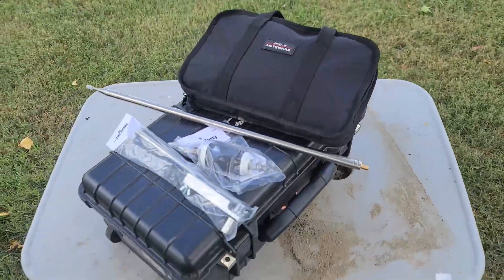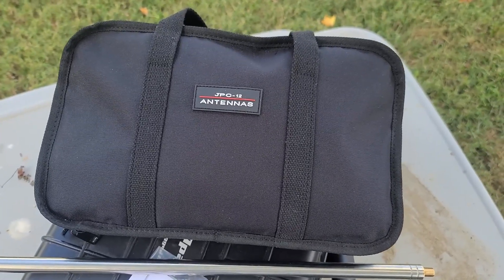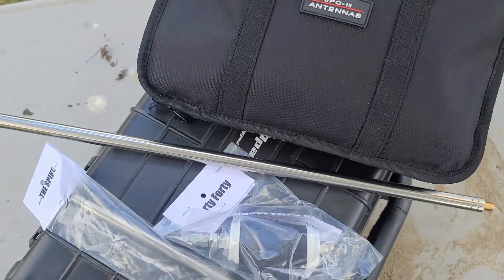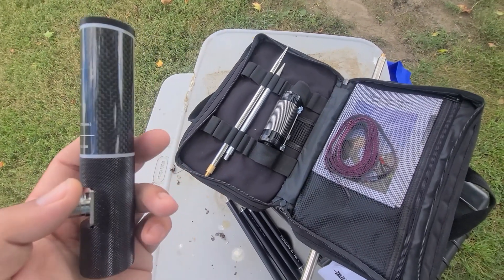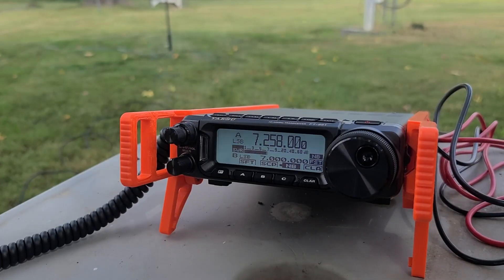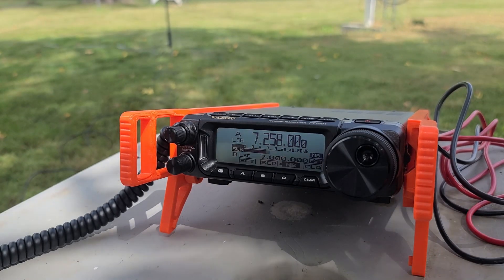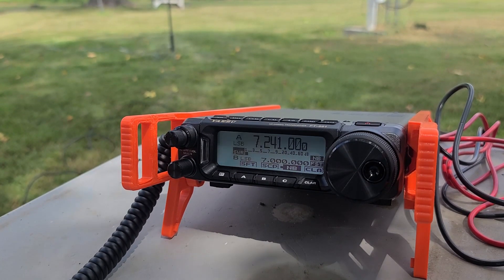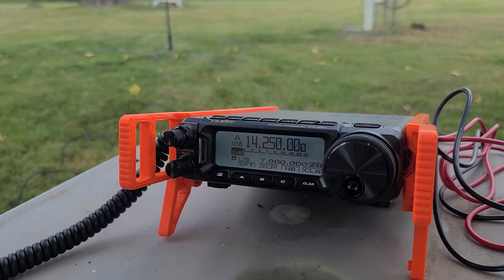JPC-12 Hf Portable Antenna. Your new companion for radio outdoors. Check it out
JPC-12 Portable HF Vertical Antenna features a very handy set of parts that assemble quickly, to cover 40 through 6 meters. This set includes a special antenna base with SO-239, ground stake, counterpoise wire set, a manual tuning multi-band coil, heavy-duty aluminum tubes with threaded studs, and a stainless telescopic whip. This vertical kit comes packed into the provided 14.5 x 9.0 in. carry bag but extends up to over 13 ft. overall. With a manually tuned center-mount coil and whip adjustments, this antenna offers very good performance from 7 MHz and up. It handles up to 100 watts and is quickly assembled to connect with a user supplied coax, for temporary portable use, on the go!